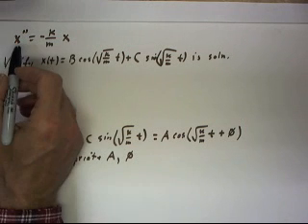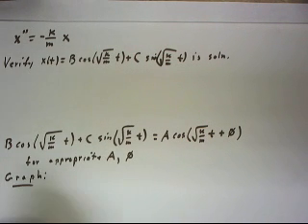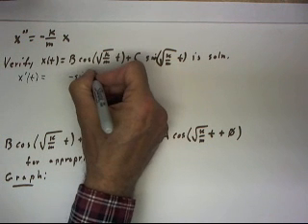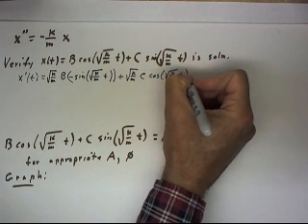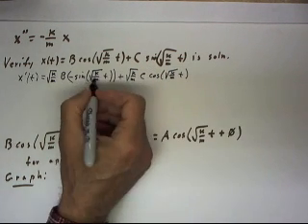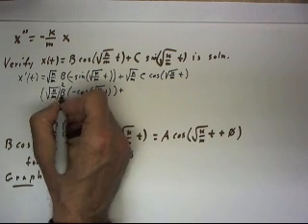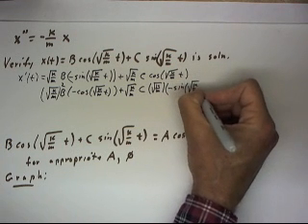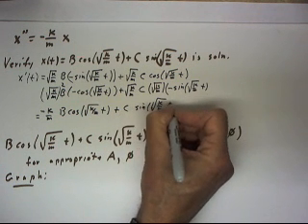diff 02 06 fr4 q10